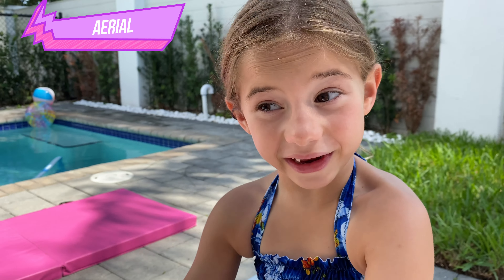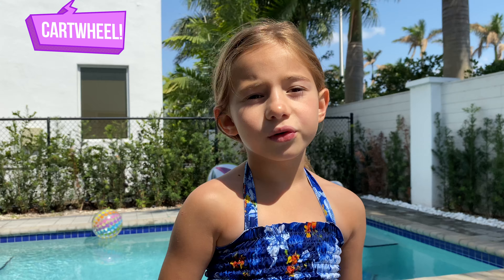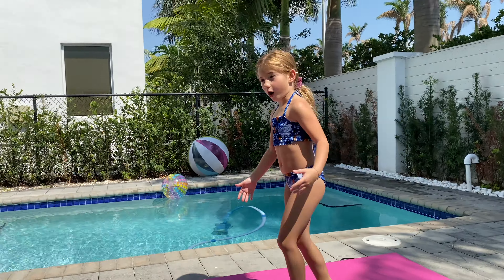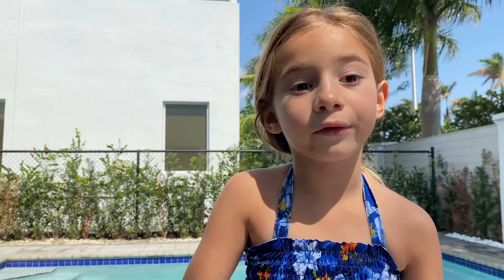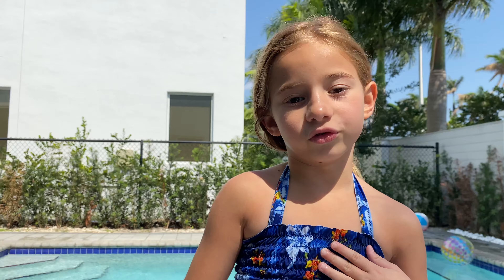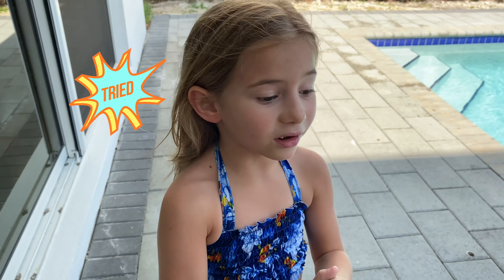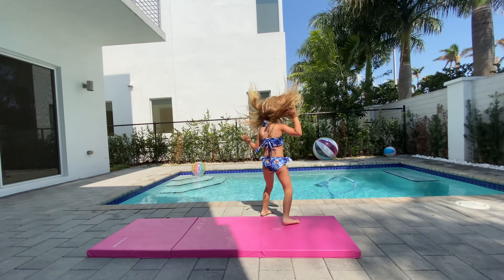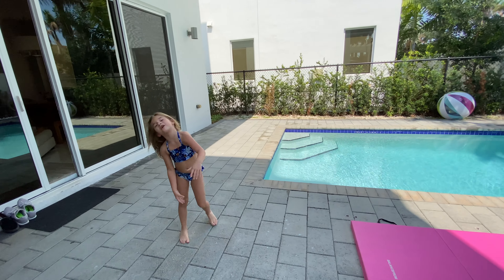Gymnastics at the pool 💦 TRYING TO DO AN AERIAL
Hey friends 🌟 I'm mandy and I tried my best to do an Gymnastic Aerial but I didn't get there YET and I will keep trying until I do it ;) love 💛 Mandy

Hola People 🌟 hice lo mejor que puse en hacer un Aerial, pero no lo logre así que seguiré intentándolo hasta que lo logre, Besos 💛 Mandy